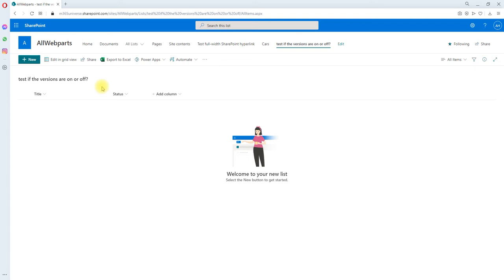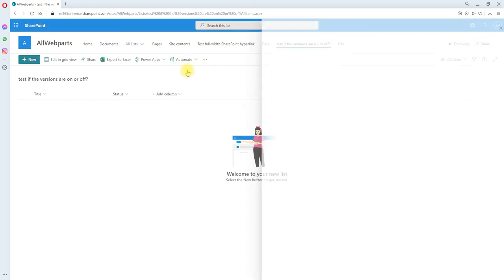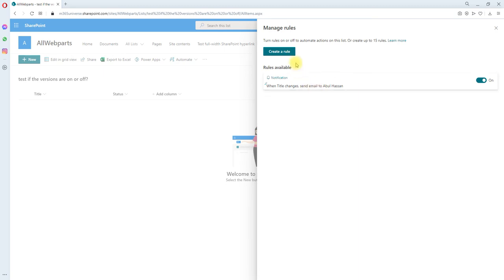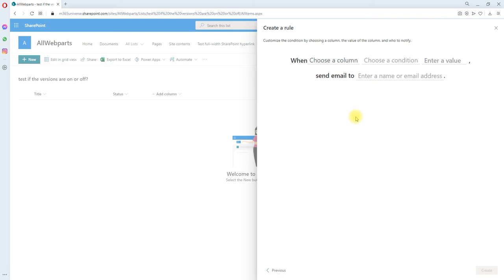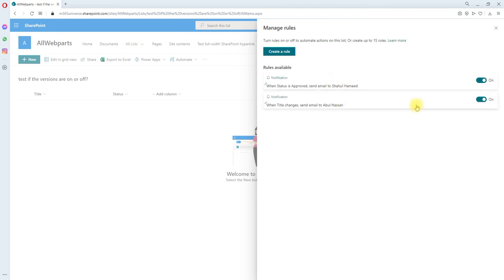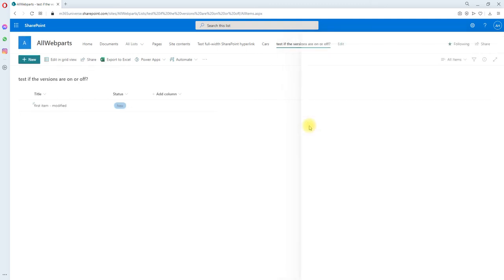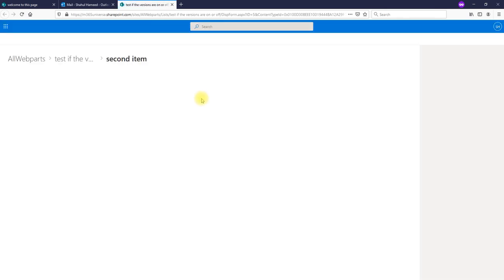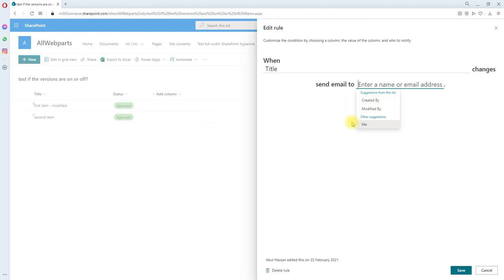Create a rule for a SharePoint List - No need of a flow!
Create a rule for a list

SharePoint List Rules are simple “if/then” rules based on changes to list information to set reminders and send notifications. When I say “if then” means, If a certain criteria is met when an item is changed, then do something. The ‘Do something’ is limited – to set reminders and email notifications!

Lets see how to create a rule!

Create a rule – lets created a new rule.

First condition is, “When a column changes” this will alert someone if the value of the column changes.

Let’s create another rule.

“When a column value” changes – the difference between this rule and previous rule is, You can specify if the column value changes to a particular value, then trigger the rule. So it won’t trigger for any change but only for a specific change. For example, if you want to trigger the rule when an item status is changed to ‘Approved’ you can do it. If approved, send it to shahul.

Likewise, you can create a rule when an item is created or deleted.

To modify or edit a rule, simply click the rule and change what you want to.

If you want to delete the rule, click the button at the bottom.

If you don’t to delete a rule, but want to just turn it off for a while, you can do so by toggleing this button so your rule is there to enable it again when you want to.